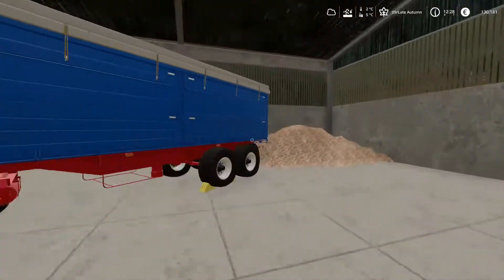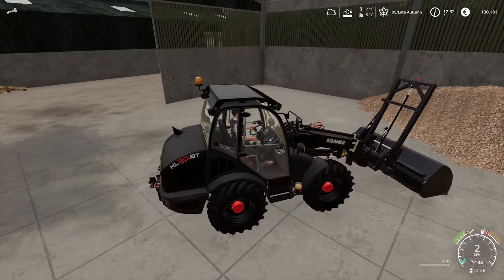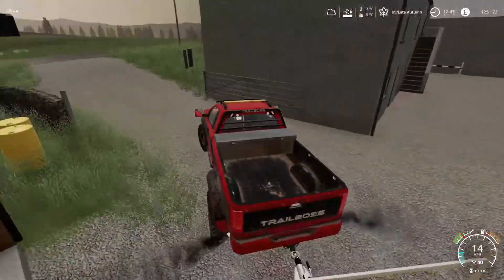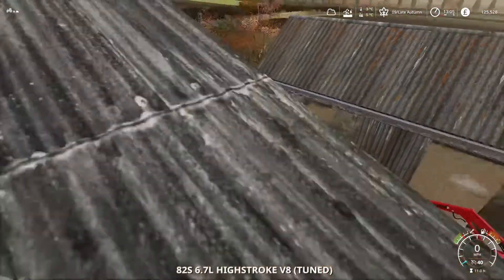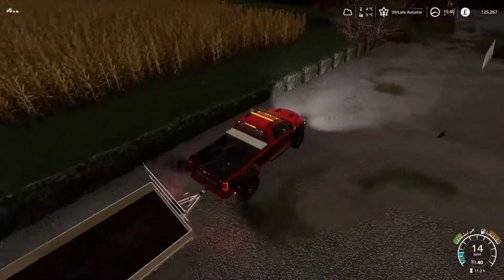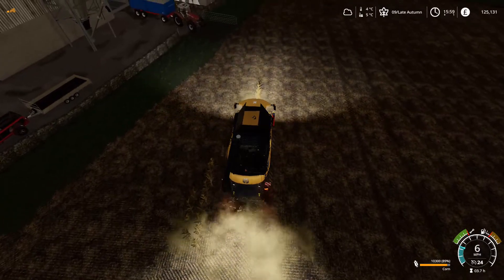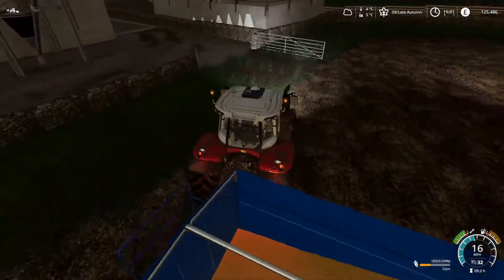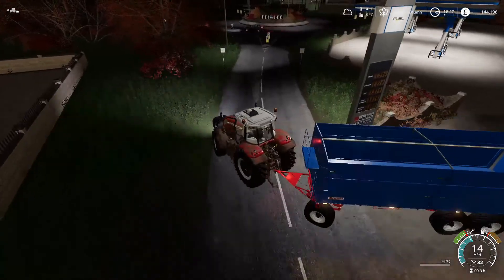LITTLE NORTON #24 / A New Old Tractor / Farming Simulator 19 XBOX 1S Let’s Play FS19.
LITTLE NORTON #24 / A New Old Tractor / Farming Simulator 19 XBOX 1S Let’s Play FS19. GIANTS Software. Focus Home Interactive. Lets Play series, on FS19 Little Norton Mod-map by GBmodding. In this episode with winter approaching we wait to harvest our final field of corn.  We finish off sorting the left over crop from the sugar beet harvest.  Then we look after our animals and exchange our Classic Fendt for a new old tractor for the horse yard.  We finally get to harvest our field at the end of the episode, but we then get a Great Demand for Potatoes and look to sell what we have.